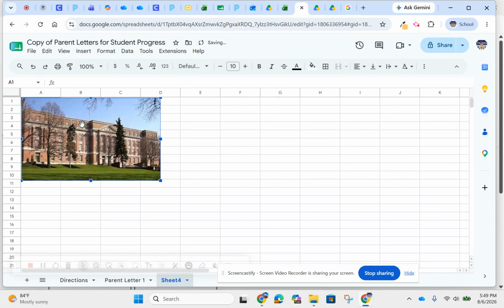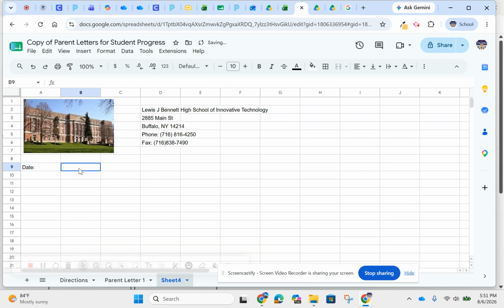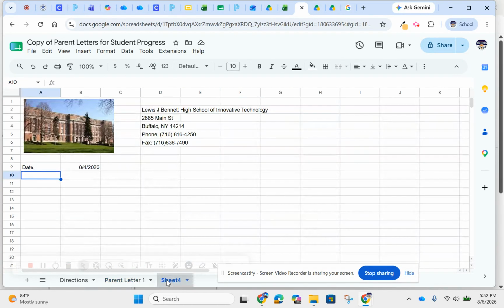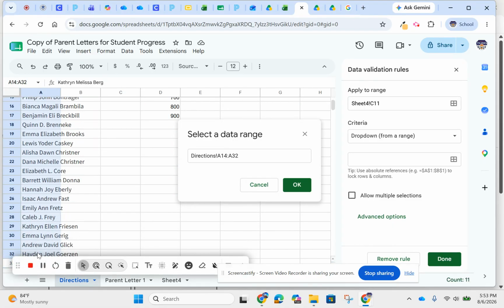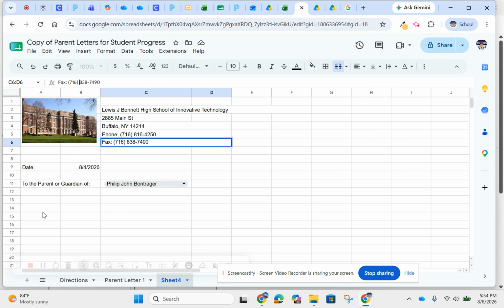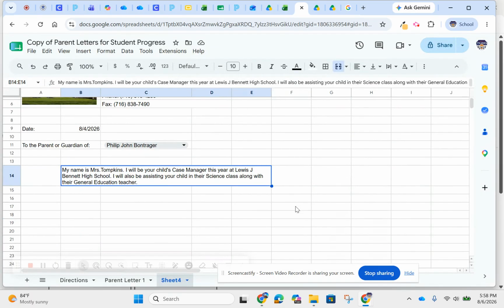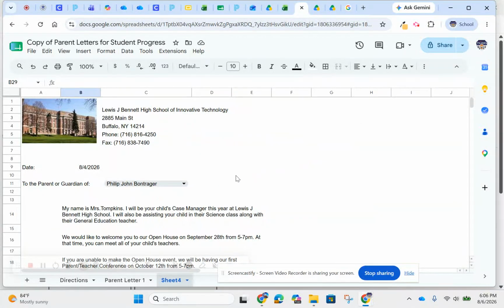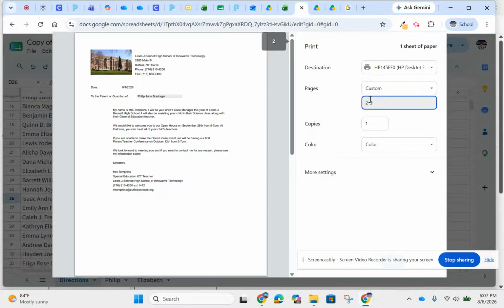Effective Data Collection Parent Letter Google Sheets